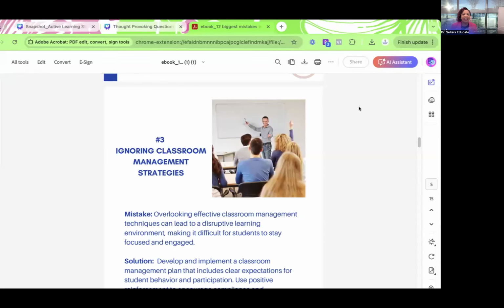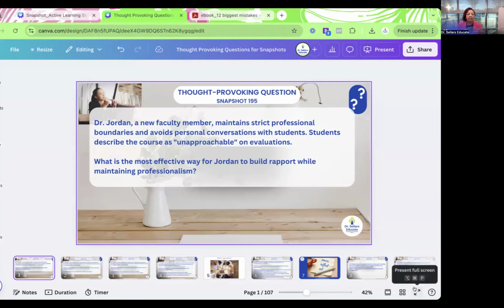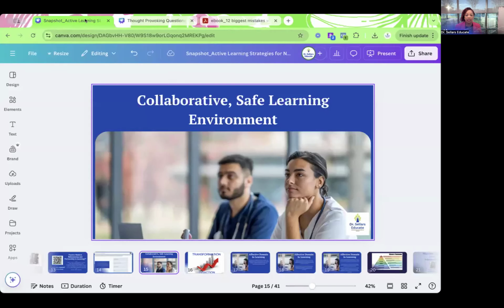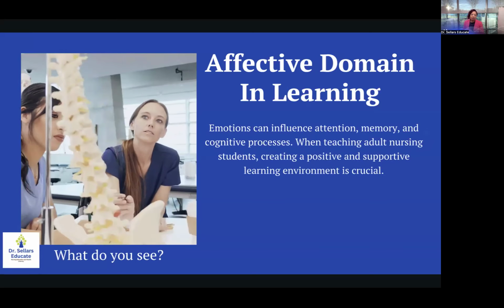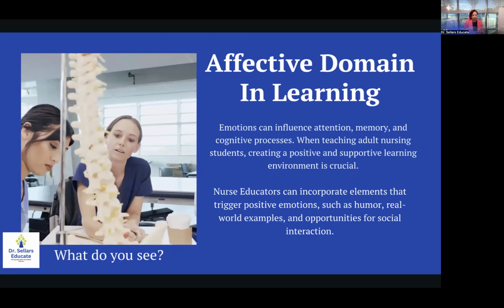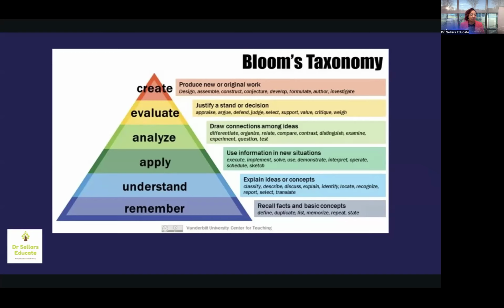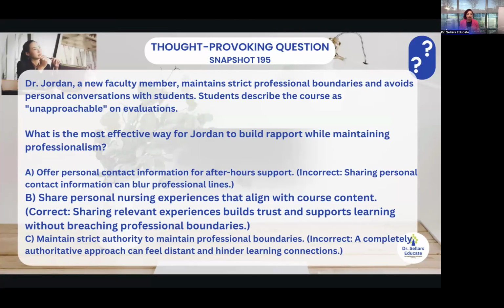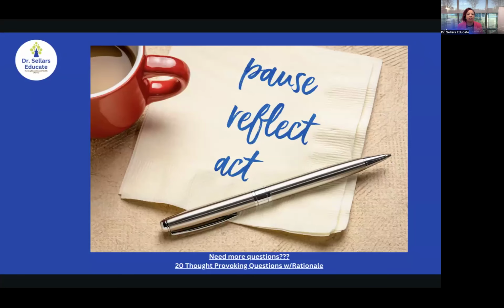The Nurse Educator Mistake That Could Ruin Your Career—Fix It Now! (#4 on the List!); Snapshot 195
Nurse Educator Certification~Snapshot 195
Discover how failing to connect with students and colleagues can impact your teaching success—and the simple strategies to fix it today!

Thought-Provoking Question:
Dr. Jordan, a new faculty member, maintains strict professional boundaries and avoids personal conversations with students. Students describe the course as "unapproachable" on evaluations.

What is the most effective way for Jordan to build rapport while maintaining professionalism?
B) Share personal nursing experiences that align with course content.
C) Maintain strict authority to maintain professional boundaries.

Questions???